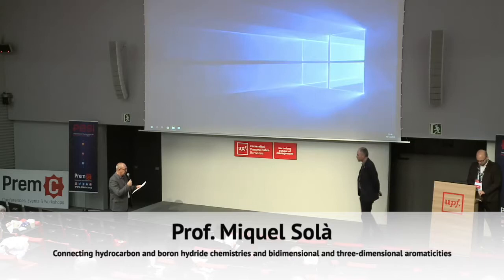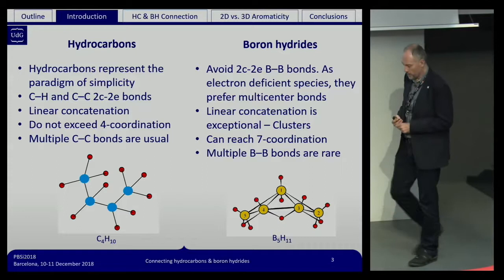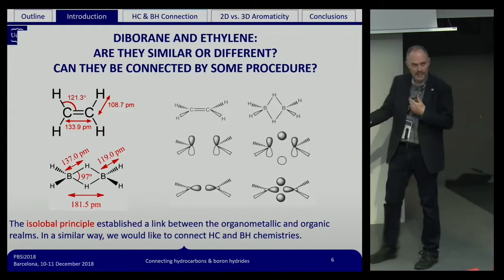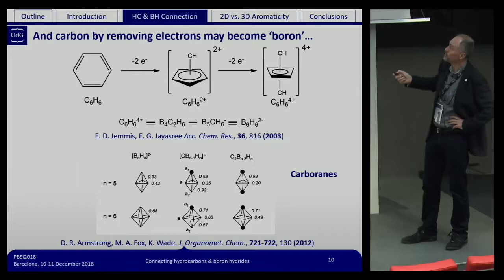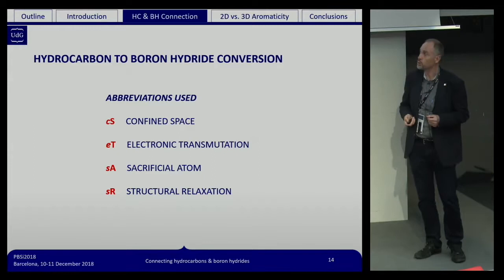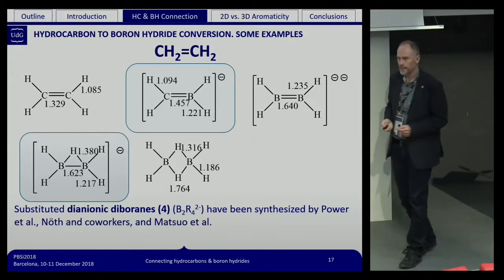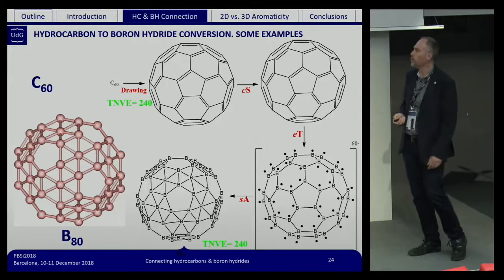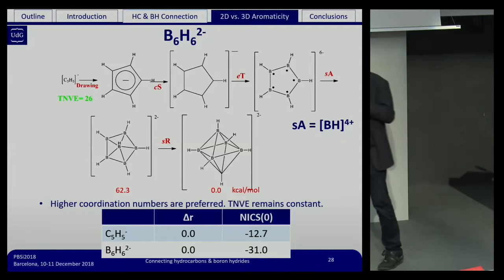Connecting hydrocarbon & boron hydride chemistries & bidimensional & three-dimensional aromaticities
This Plenary speech was delivered by Prof. Miquel Solà (University of Girona) during the second edition of the International Conference on Phosphorus, Boron and Silicon that was held in Barcelona on December 10-12 of 2018.